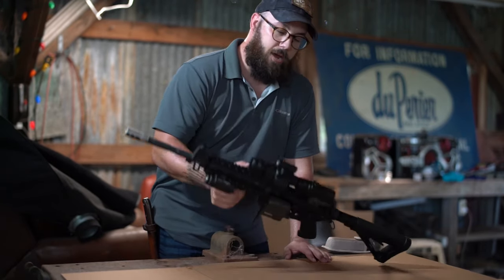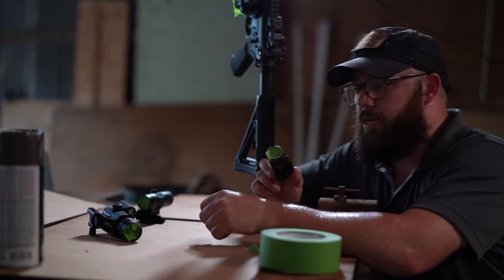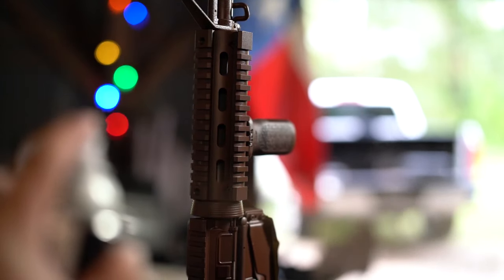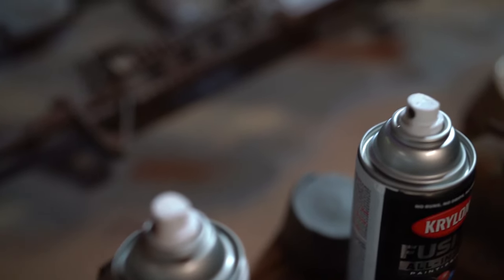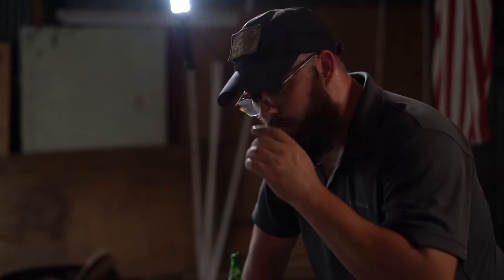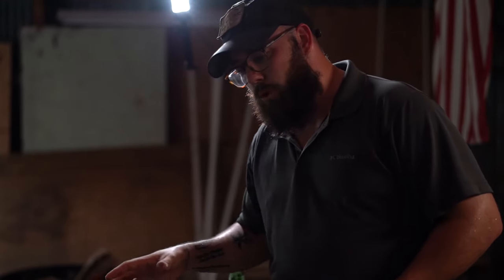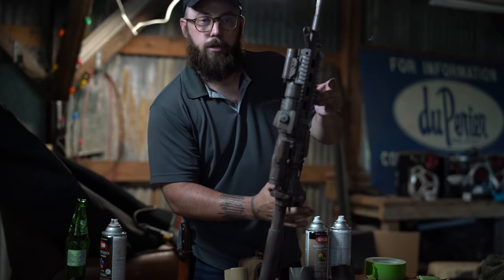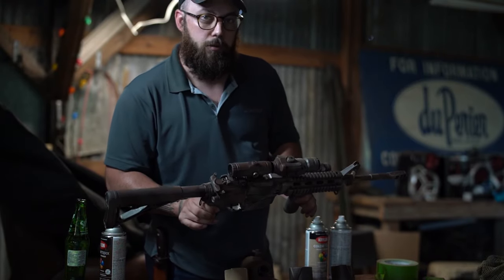How to paint your rifle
Here’s a quick “how to” on using spray paint to paint your rifle, I know at one point I say that I taped the “trigger guard” rather than saying “trigger”...it was hot and you knew what I meant so it’ll be ok.